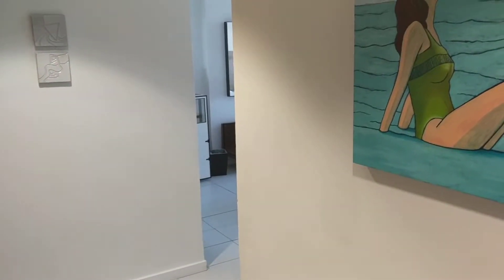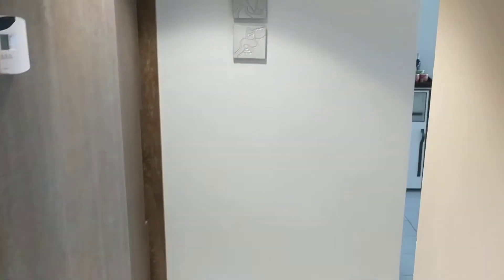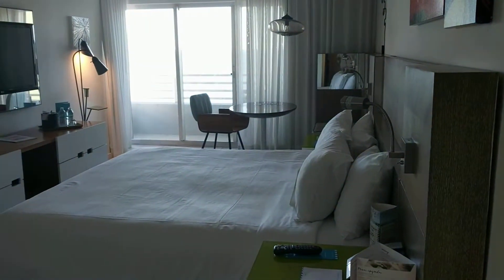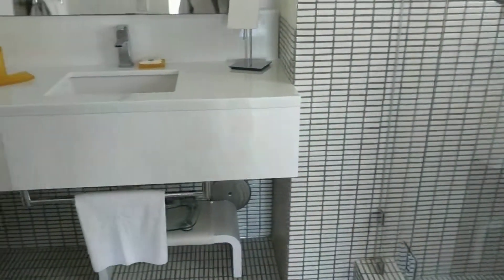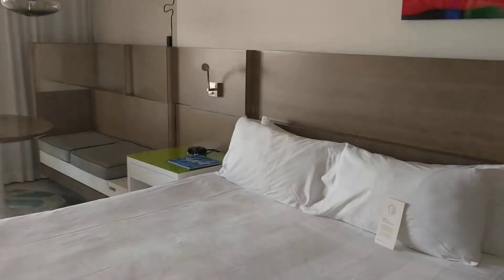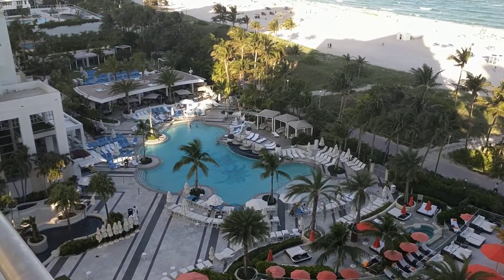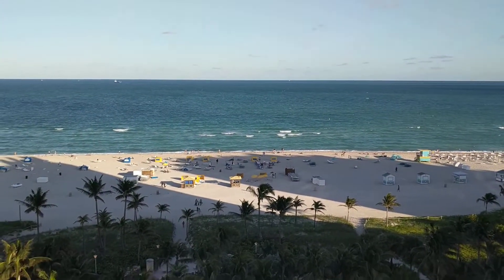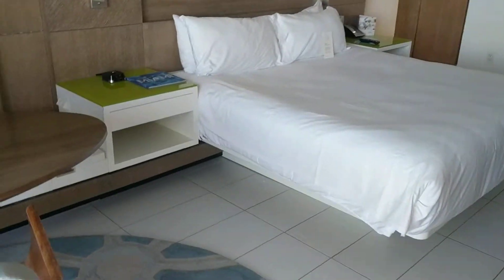Suite at Royal Palm South Beach Miami, a Tribute Portfolio Resort, in Miami Beach, Florida, USA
Hotel Name: Royal Palm South Beach Miami, a Tribute Portfolio Resort
Room Description: Suite
Approximate Filming Date: December 2017